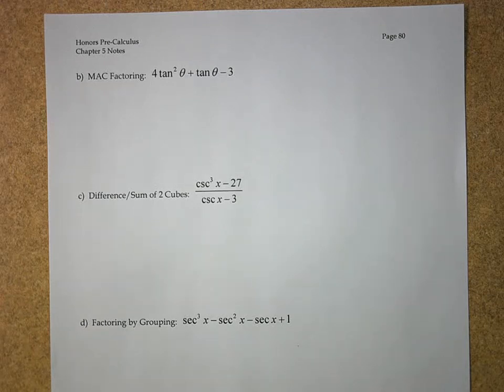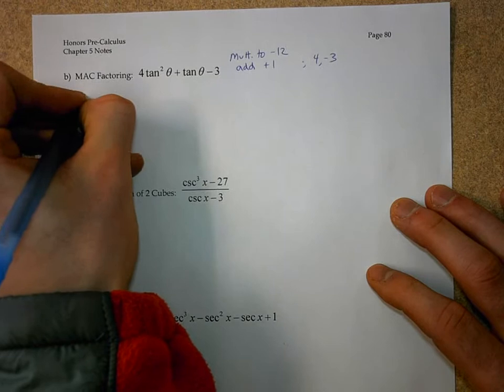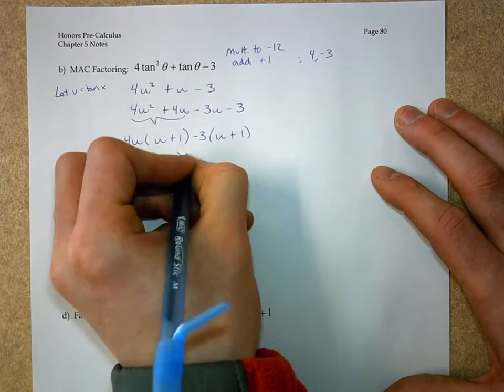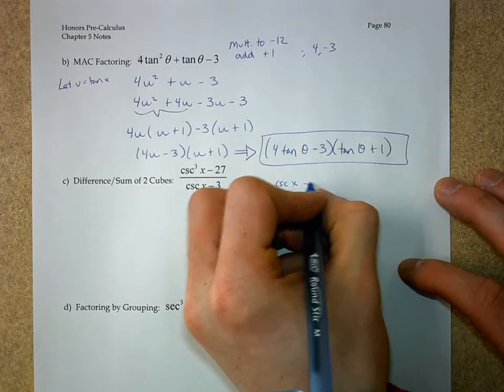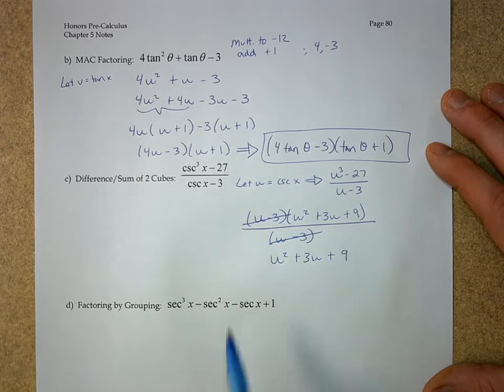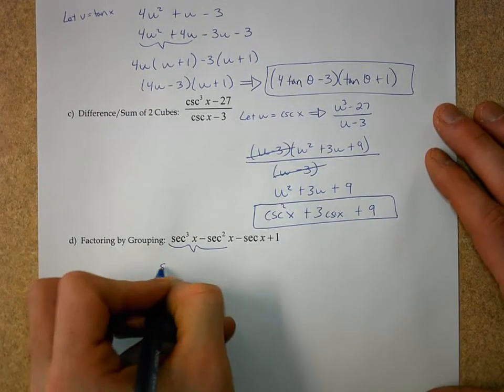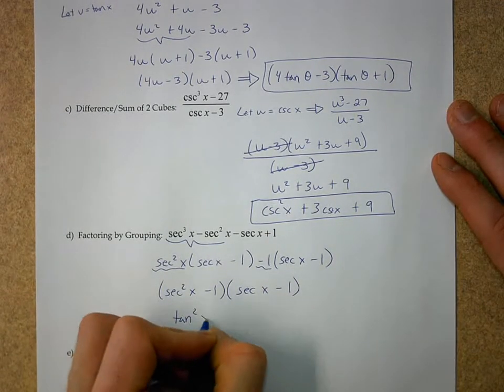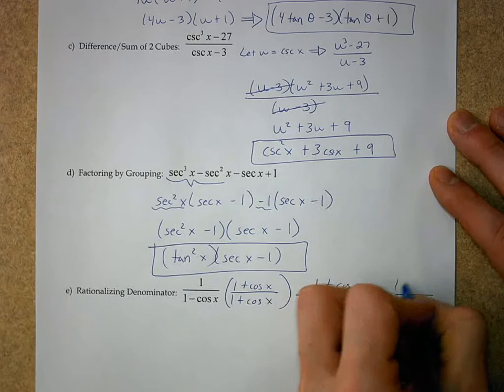Advanced Pre-Calculus Section 5.1/5.2 (Notes Page 80)